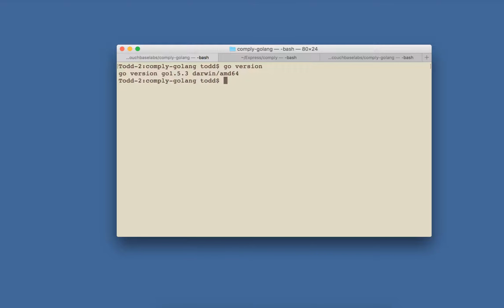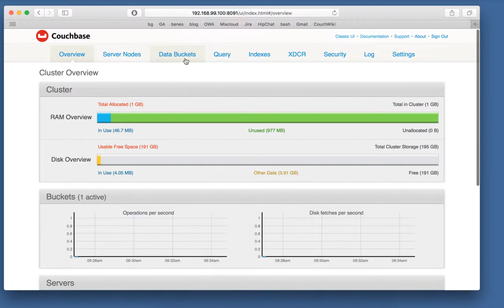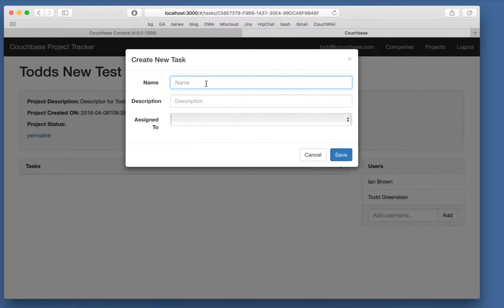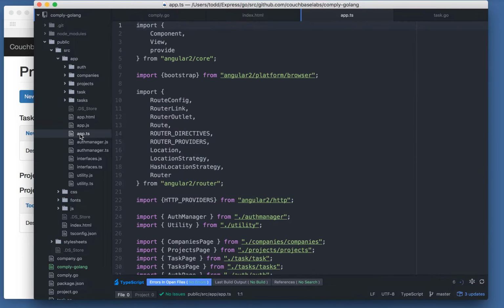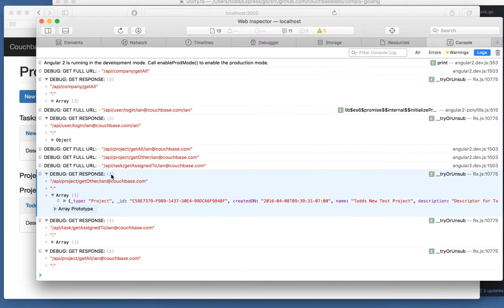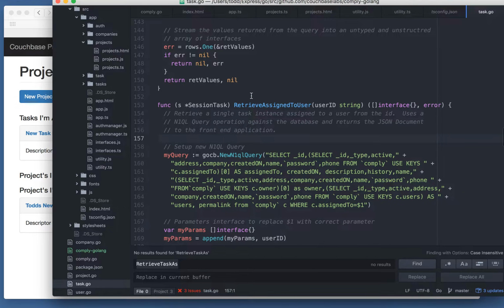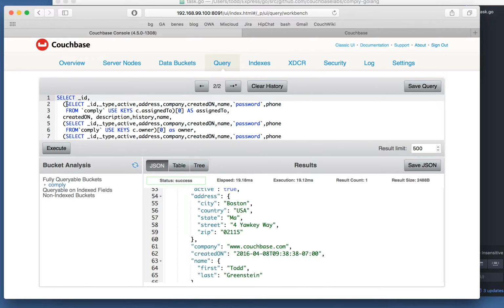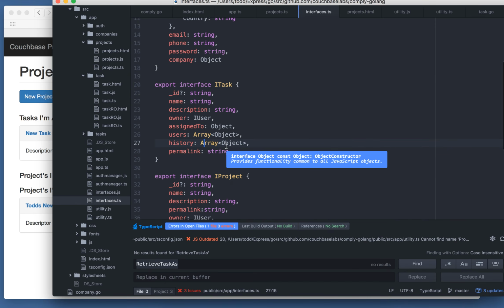204: Built-in URL permalinking and minification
In this webinar, you will:

- Extend the application capabilities to include permalinks and URL minification
- Go over how this functionality can be included within our application logic using efficient minification techniques

To see a real-world example and market leader in safety audit compliance, check out what our friends over at SafetyCulture have built using Couchbase.